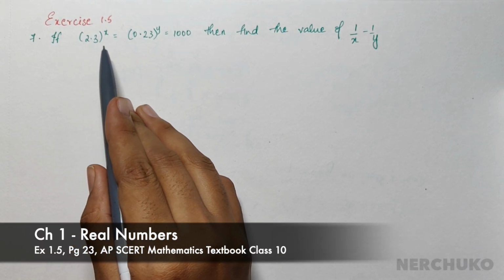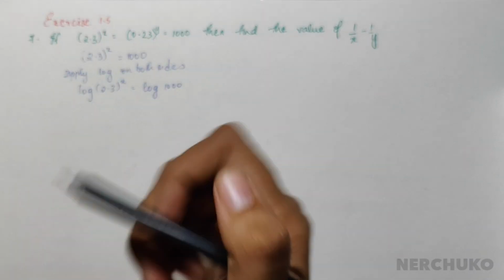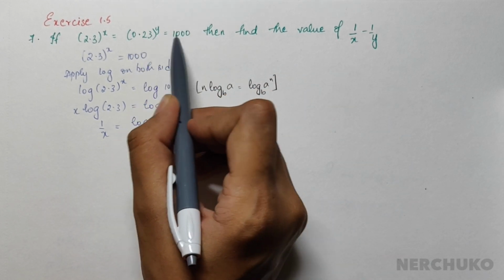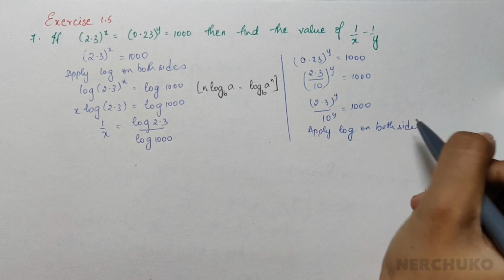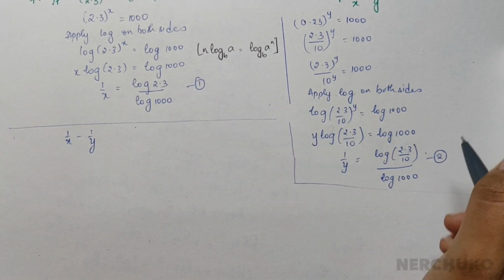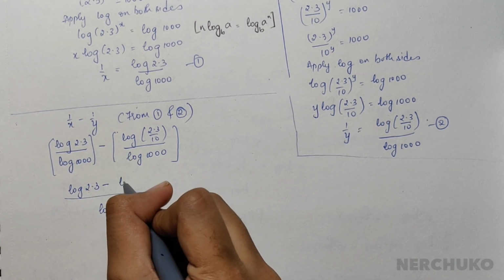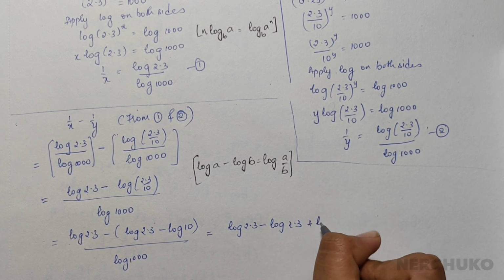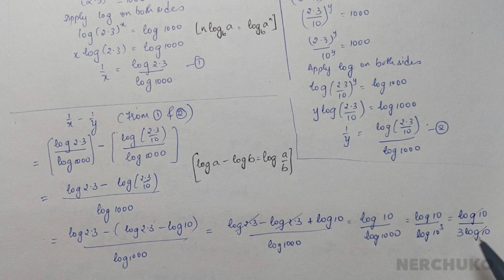If (2.3)^x = (0.23)^y = 1000 , then find 1/x - 1/y - Class 10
Ch 1 - Real Numbers, Exercise 1.5
7. If (2.3)^x = (0.23)^y = 1000 , then find 1/x - 1/y
AP SCERT Mathematics Textbook, Pg 23
CCE MODEL, AP/TG Class 10th SSC Syllabus

Lecture made and presented by Ms. Karunya Pentapalli